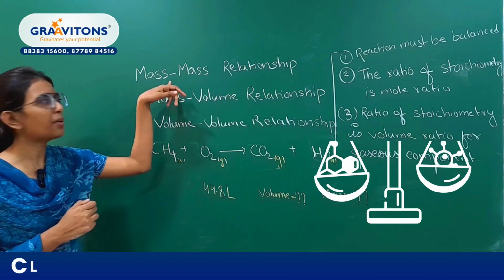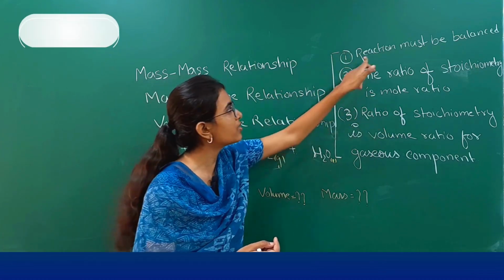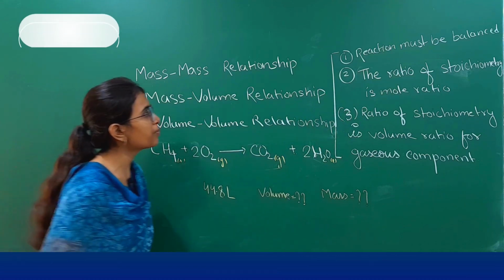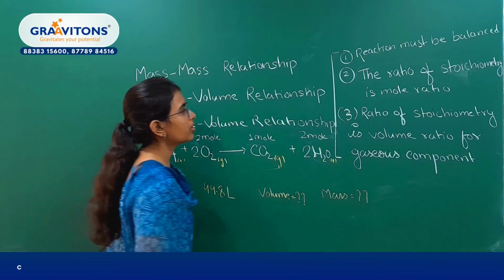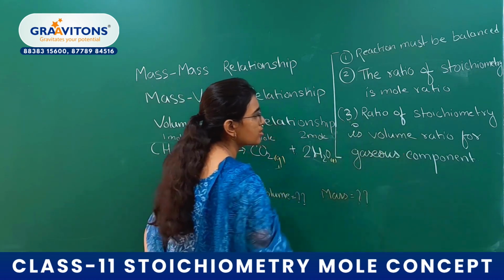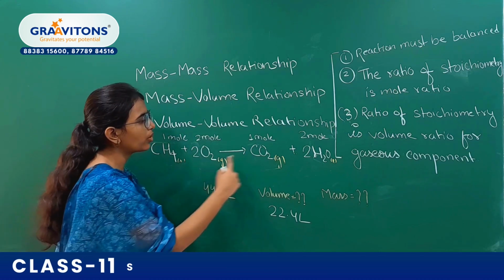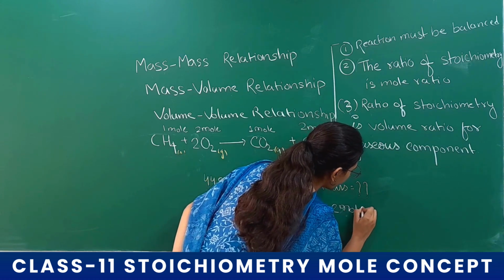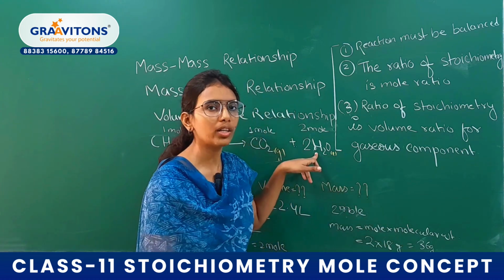NEET/JEE Chemistry : Grade 11 - Stoichiometry mole concept